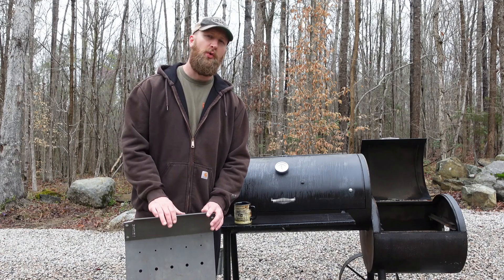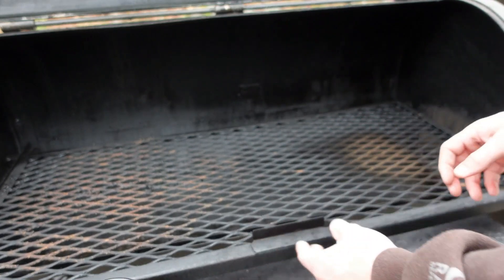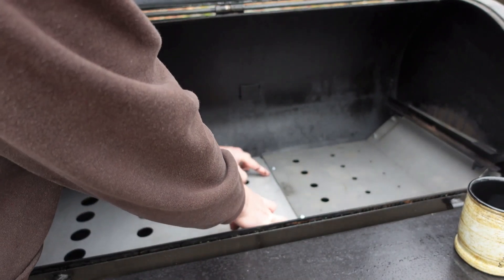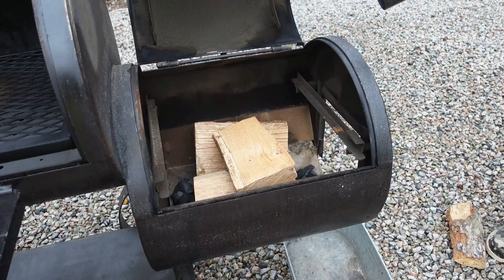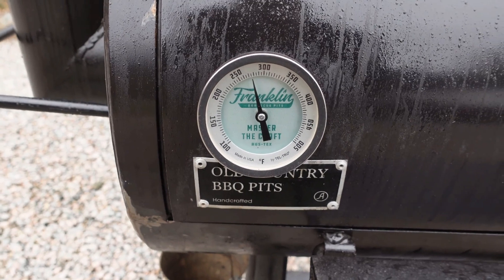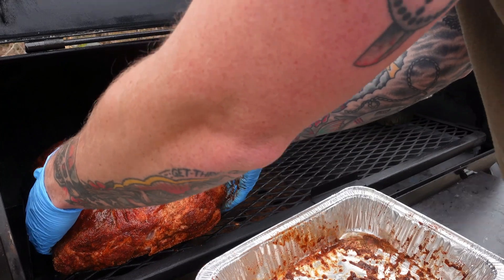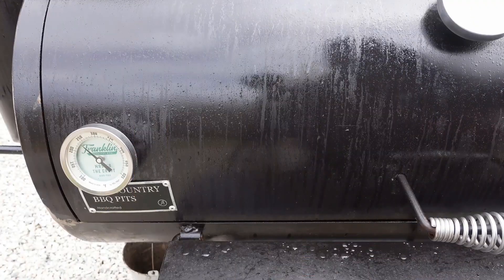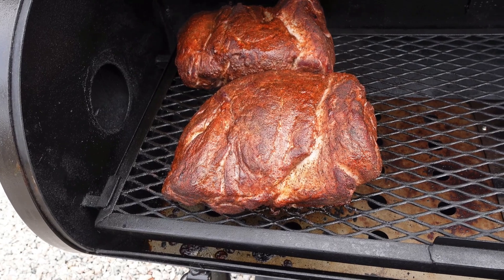Baffle Plate for Old Country Pecos (tuning plate) by LavaLock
The LavaLock baffle plate for Old Country Pecos is a game changer!  Helps equalize temps, and balances them from left to right in the cook chamber.  Reduces wood or charcoal consumption by up to 20%.   Also avail for Wrangler and Brazos at SmokerMods.com